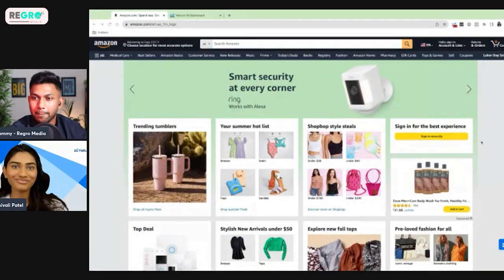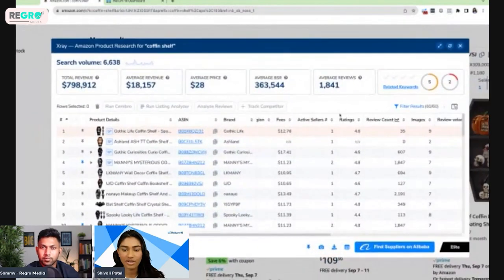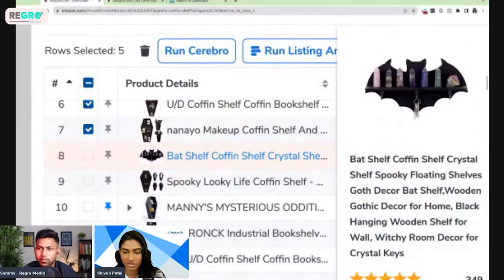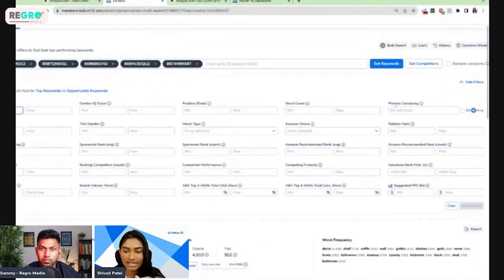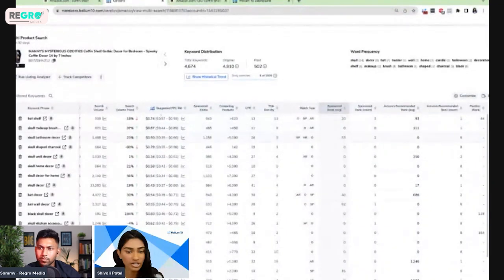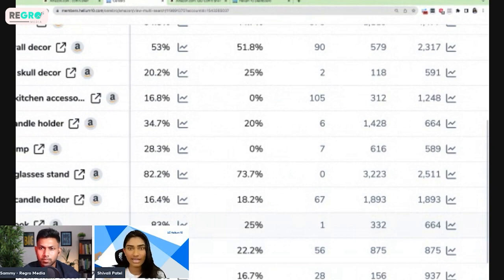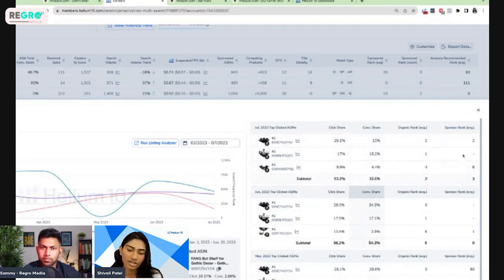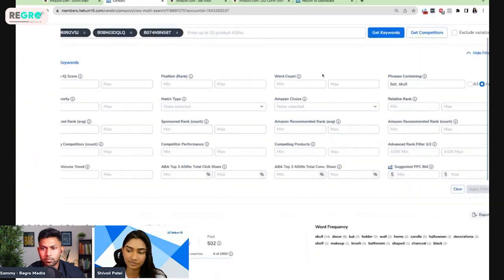Amazon Product Research Tutorial Validate Ideas, Niche Strategies, Ads & ABA Data Ft Shivali Patel